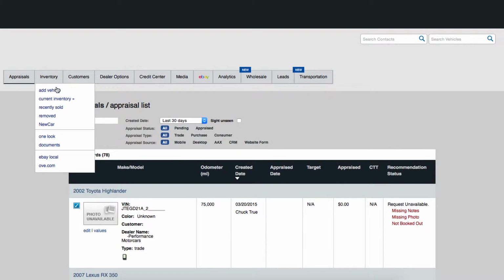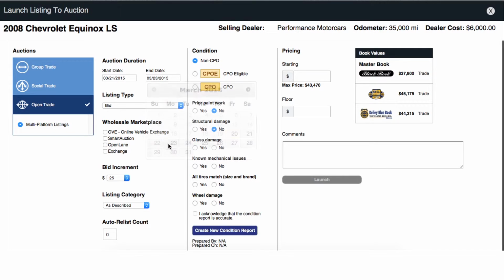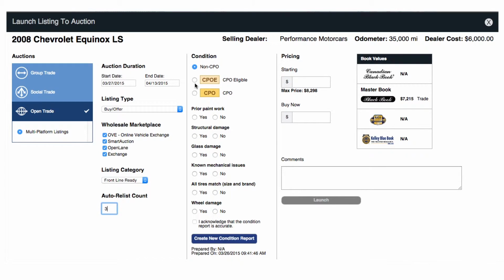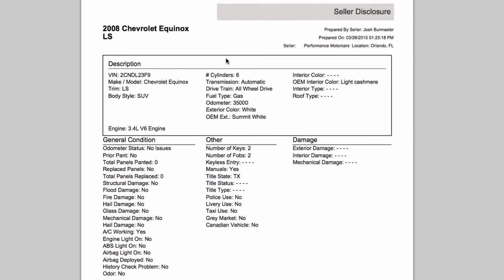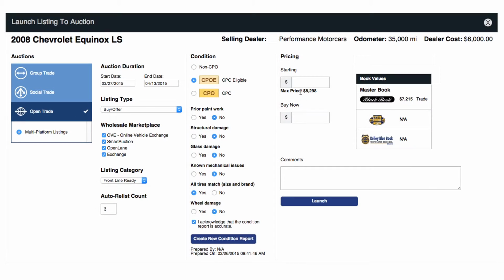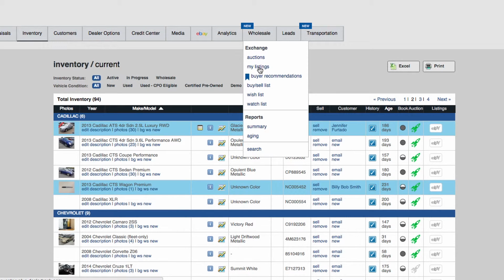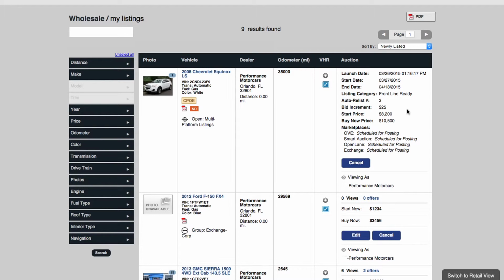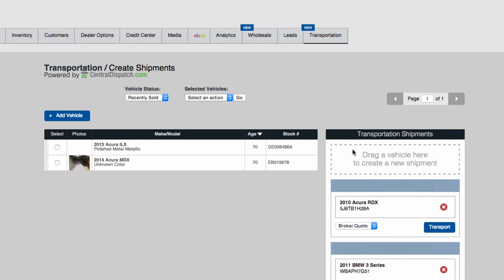DealerSocket Inventory+ Multiplatform Listing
Our experts explain how Multiplatform Listings allows you to launch wholesale vehicles on major online auctions at the same time from one platform. When a vehicle is sold, the tool seamlessly removes the car from all auction platforms, reducing the risk of incurring fines and penalties from double selling. To learn more about Inventory+ and the rest of DealerSocket’s fully integrated platform,